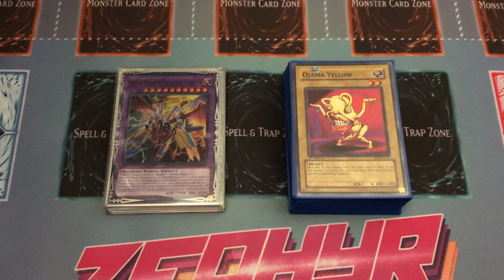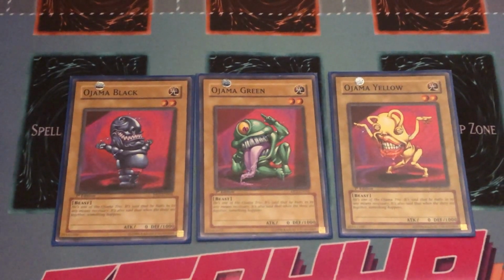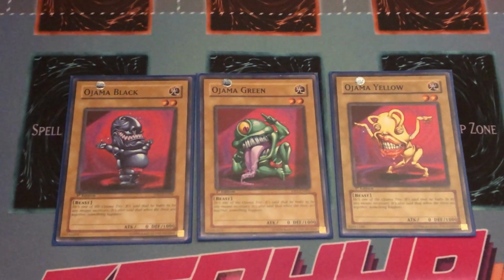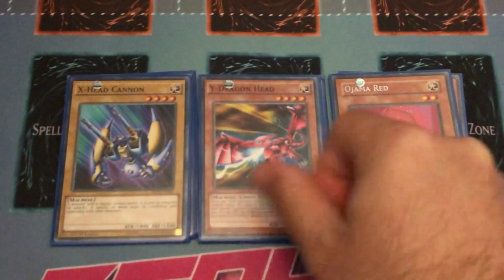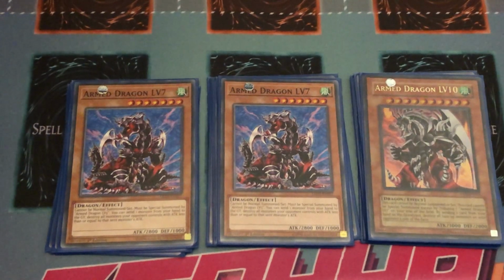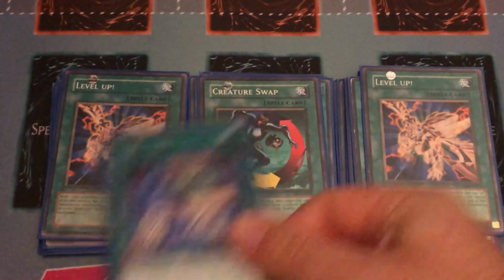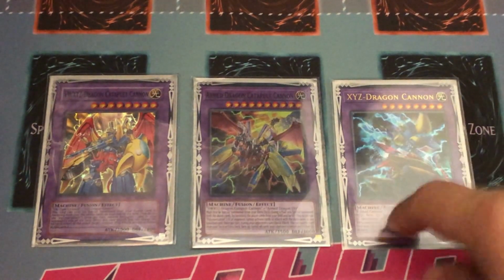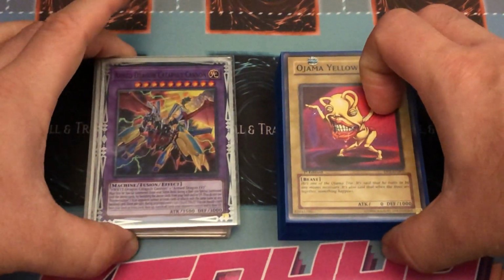YUGIOH Ojama Armed Dragon xyz deck